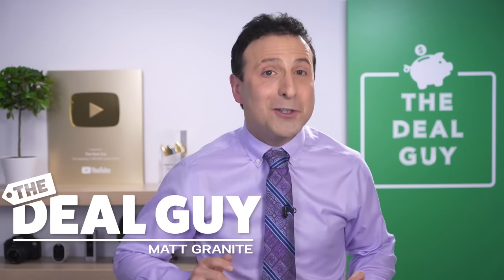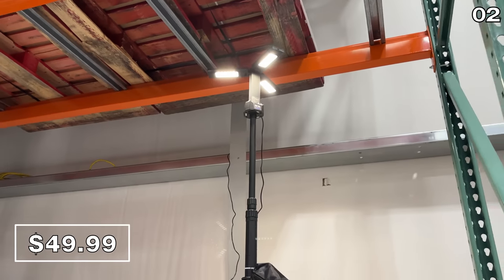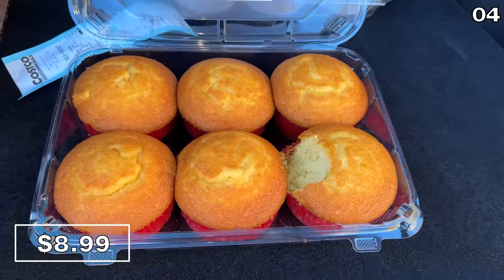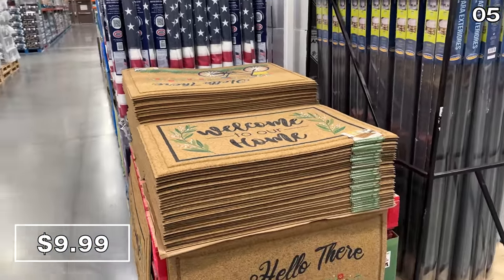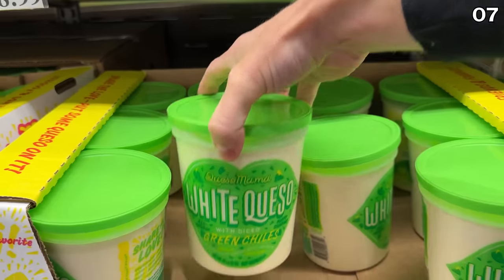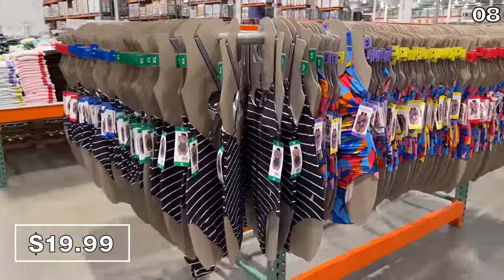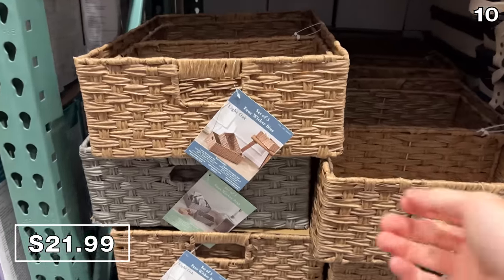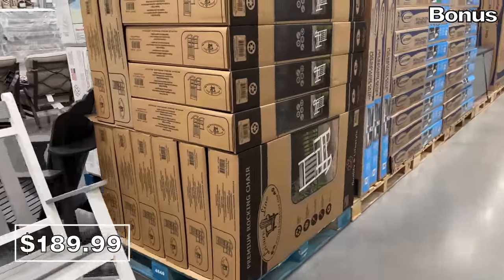10 Things You SHOULD Be Buying at Costco in February 2023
So many people have shopped at Costco but not taking advantage of the best products they have! Watch this video and see what you're missing out on in Costco February 2023!

In this video The Deal Guy is showing you what to buy at costco and some of my favorite costco tips and hacks. This video should make you search Costco hours. You may have seen a video from the channel FlavCity, so I hope you find this video just as informative and you learn some Costco secrets so you can do your own costco haul.